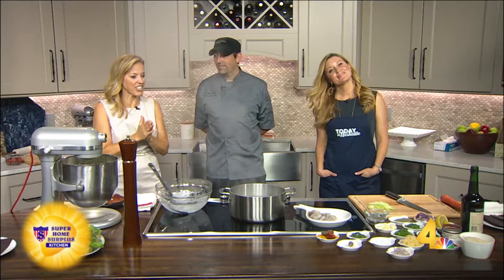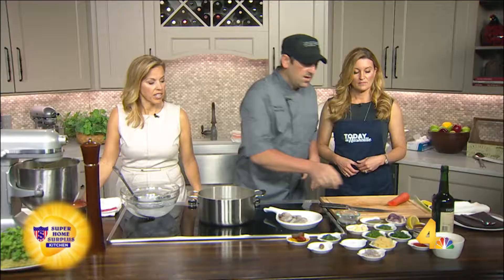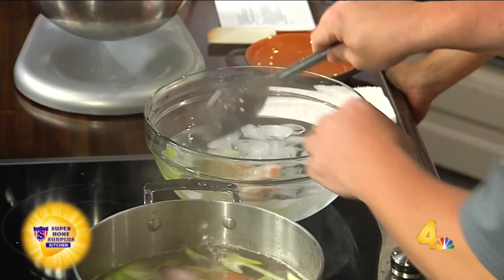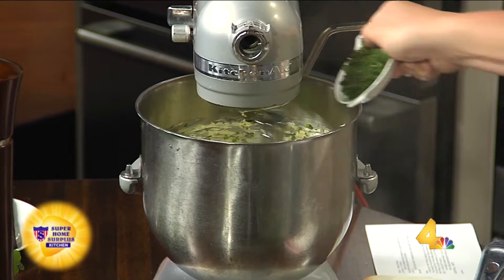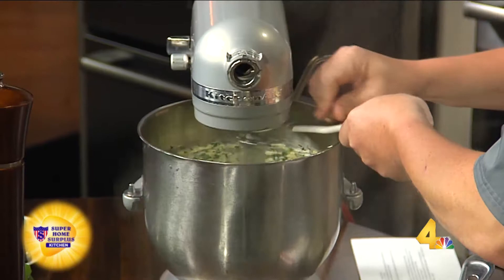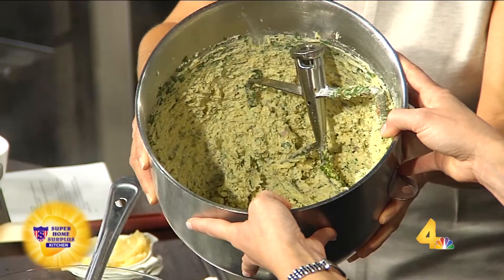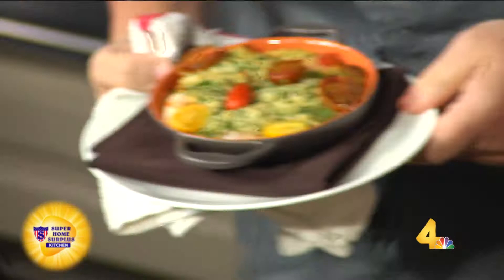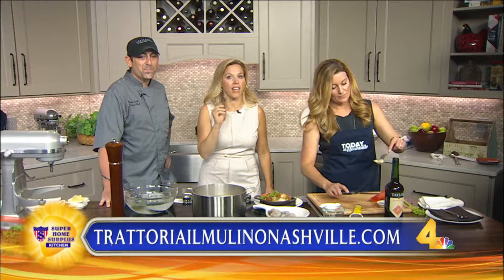Trattoria Il Mulino - Shrimp De Jonghe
Executive Chef Thomas Cook from Trattoria Il Mulino prepares their Shrimp De Jonghe during Today in Nashville airing weekdays at 11am on WSMV_TV and streaming live at todayinnashville.com